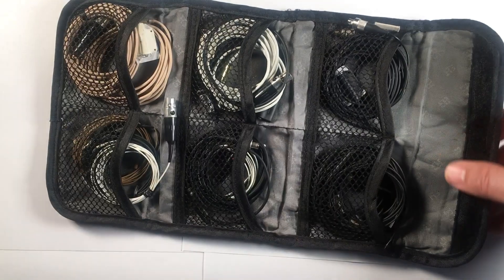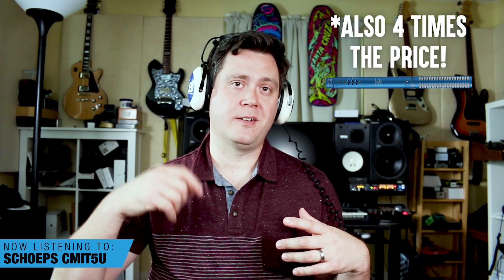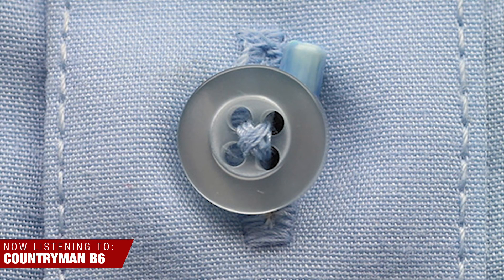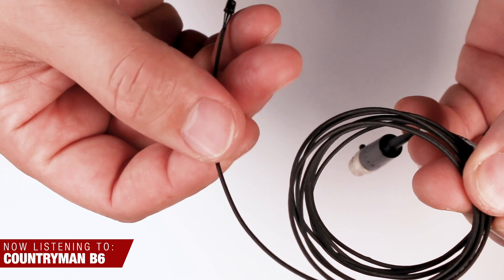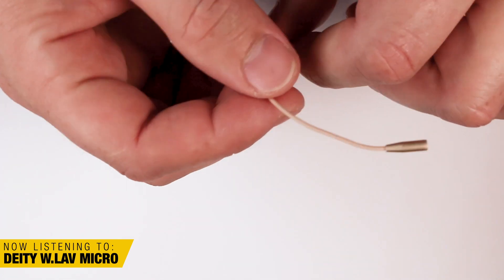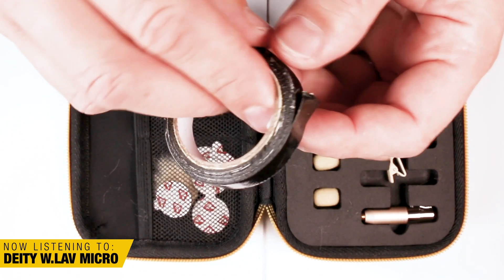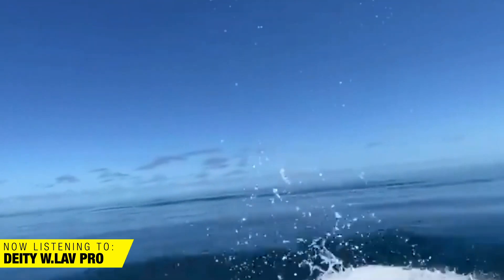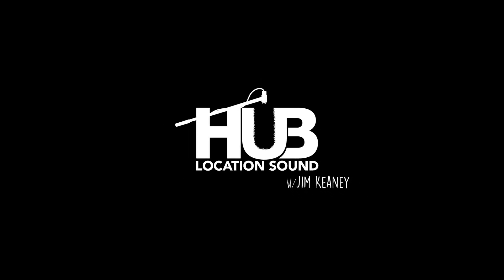Best Lavalier Microphones for TV / Film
Boston-based Production Sound Mixer Jim Keaney takes us through an in-depth comparison of 6 Lav Mics commonly used on professional TV / Film productions.

Links to products in this video:
1) DPA 6060 CORE
2) SANKEN COSD11
3) COUNTRYMAN B6
4) TRAM TR-50
5) DEITY W.LAV MICRO
6) DEITY W.LAV PRO
SCHOEPS CMIT5U SHOTGUN MIC
LAV POUCH (shown in intro)

Recorded with a Sound Devices Recorder
Shot on Canon 70D
Edited in Premiere Pro

Chapters:
0:00 Intro
1:06 DPA6060
3:06 Sanken COS11D
4:02 Countryman B6
6:52 Tram TR50
8:37 Deity W.Lav Micro
11:16 Deity W.Lav Pro
13:33 Comparison